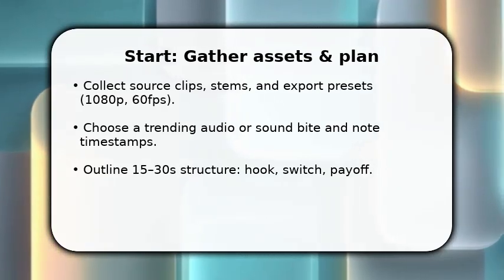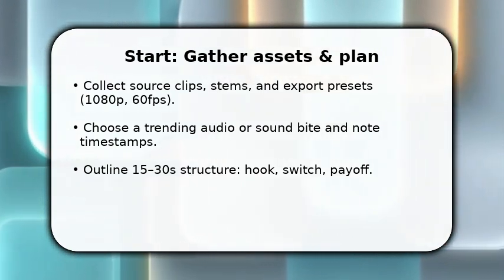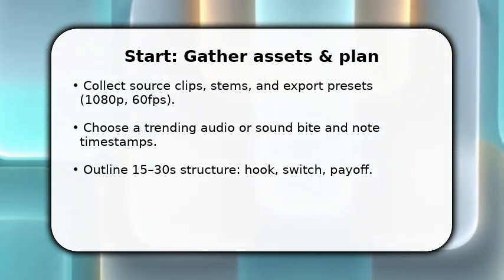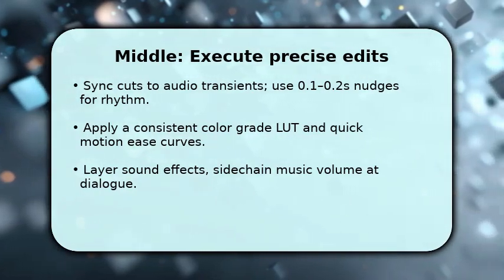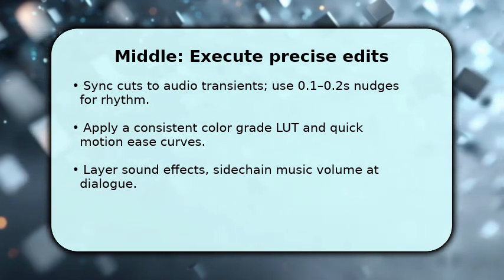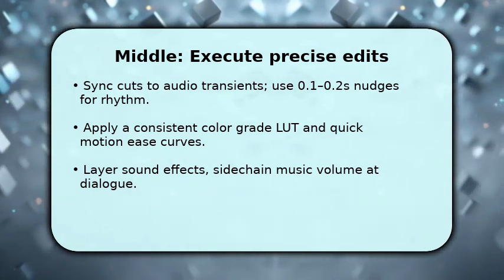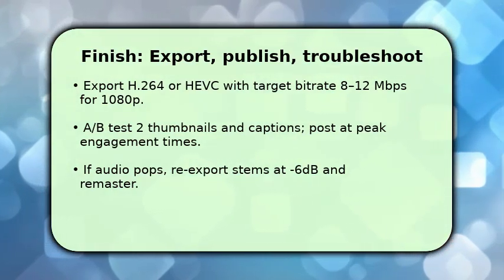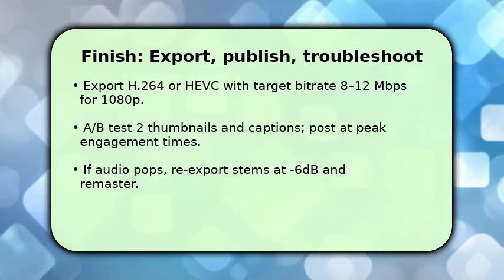How to Make Trending Edits (updated)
Dive into the latest trends in video editing as we reveal how to make your content stand out. Discover cutting-thy techniques and tools that are currently captivating audiences, ensuring your videos not only look professional but also resonate with viewers seeking fresh perspectives.

video editing trends, latest video edits, professional content creation, cutting-edge filming techniques, audience engagement strategies